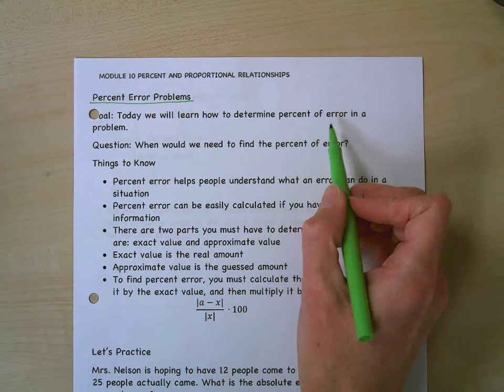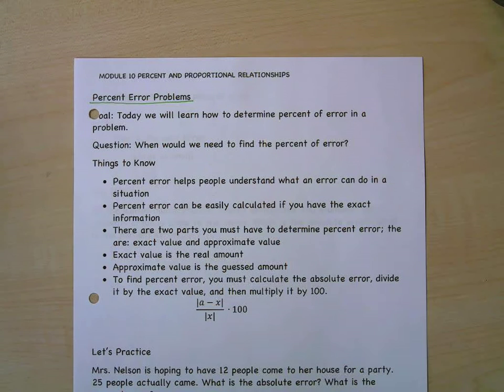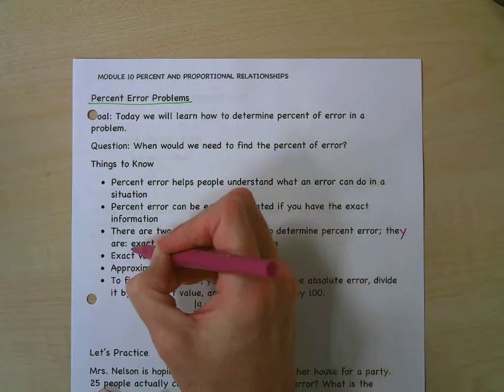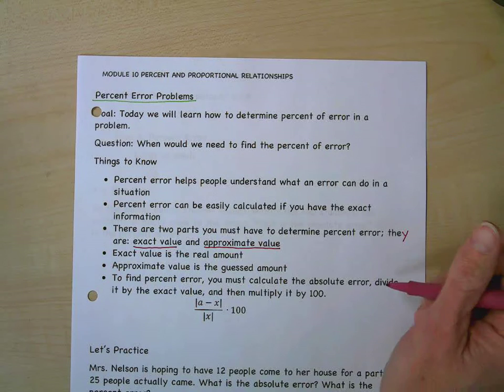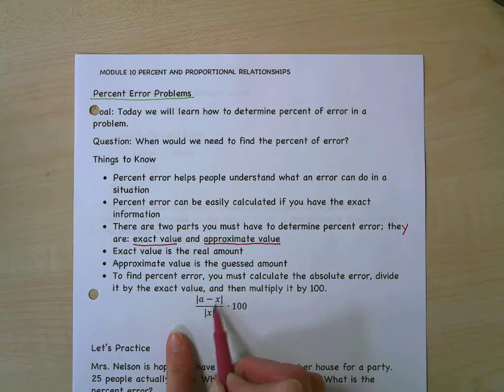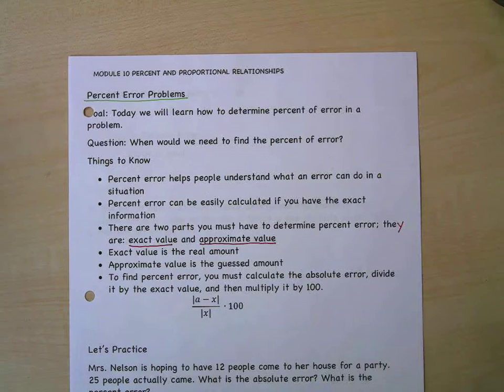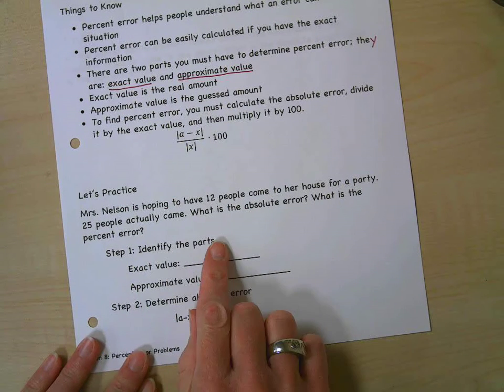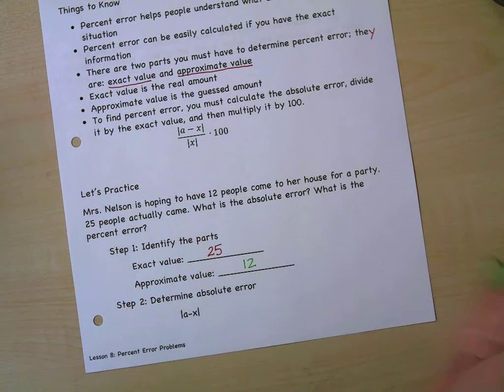Acc Math 7:8 Module 10 Lesson 8